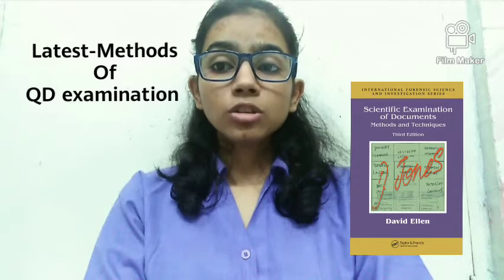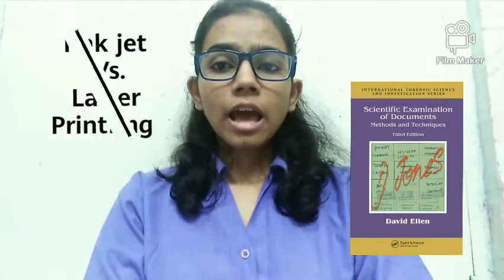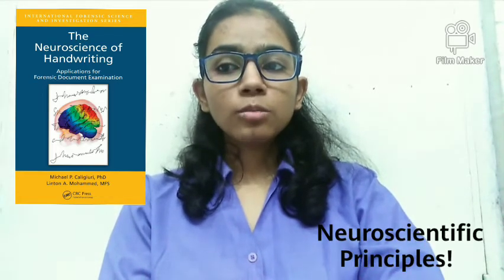Book Haul Series 4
Welcome everyone to the "Book Haul Series" an initiative by Nexus The Ultimate Forensics.
A series which will take you to the different books available in the different disciplines of Forensic Science.
This category explores the field of Questioned Documents which helps to identify and learn the different aspects that helps to distinguish a normal document with that of a Questioned one
This session also helps you to prepare for competitive exams especially the upcoming exam of NTA UGC- NET...!
The session is presented by Ms. Sanchita Santosh Aher

Book links.